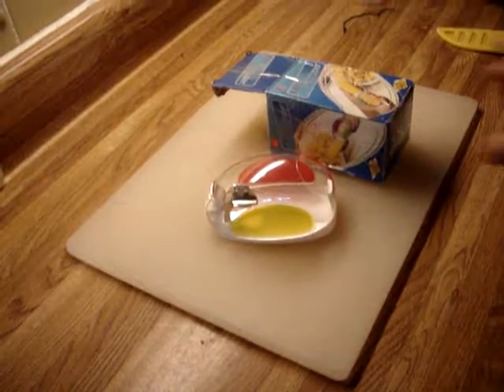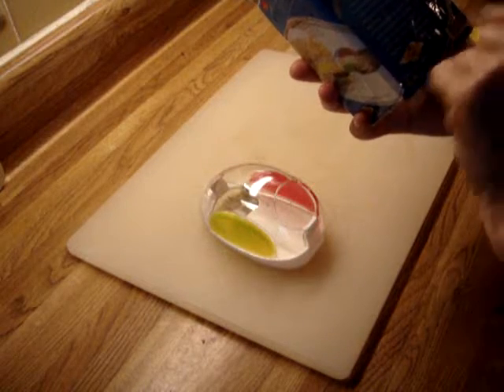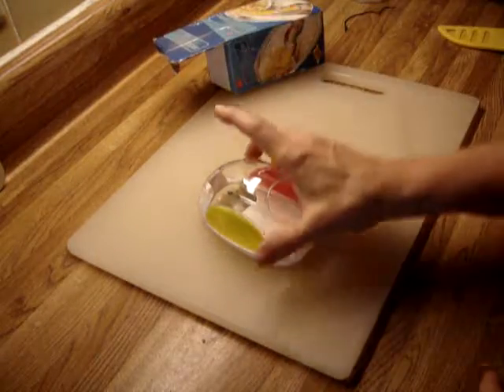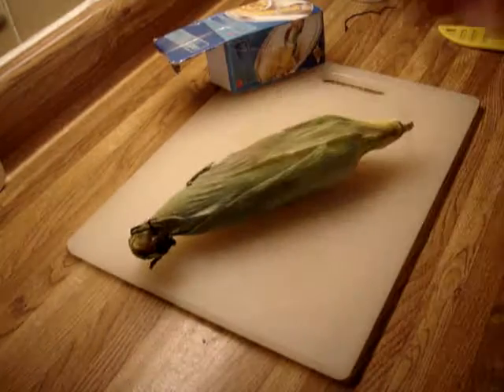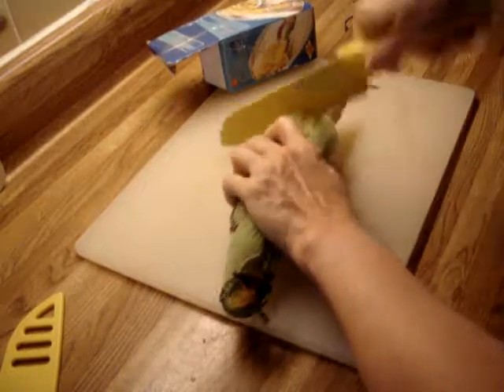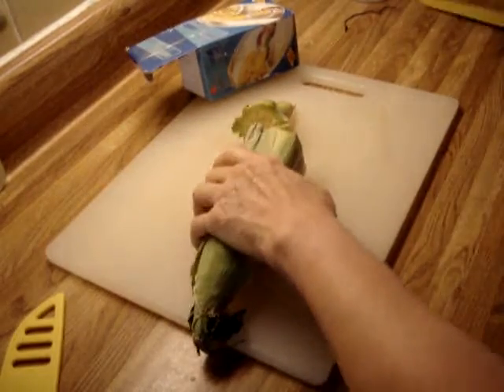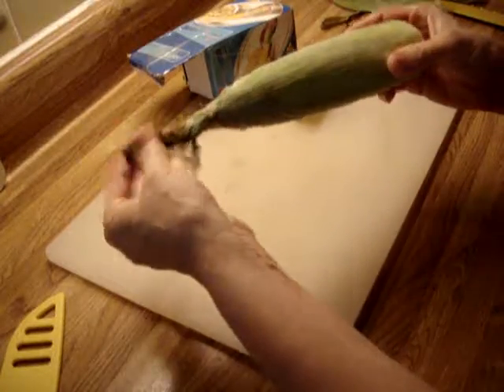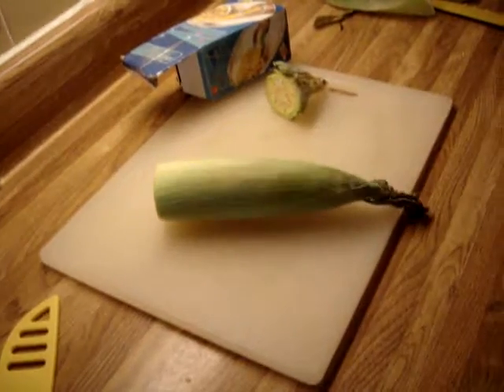corn cutter review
corn cutter review - this kitchen tool works amazingly well.  I use it all the time.